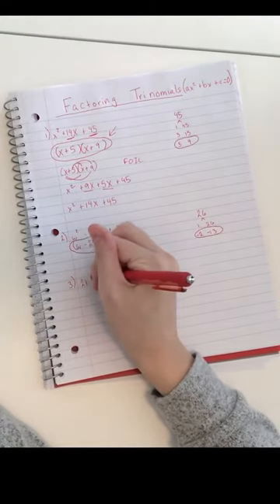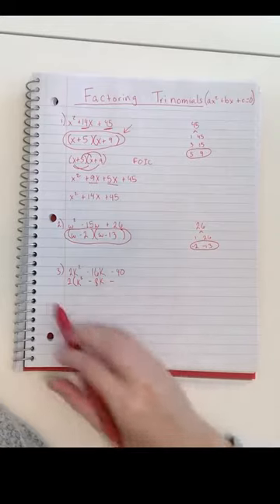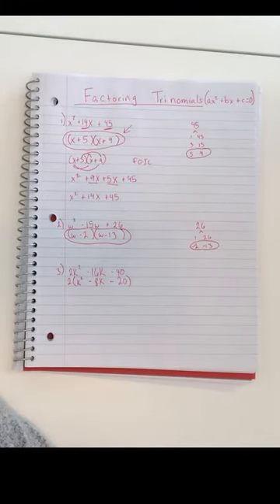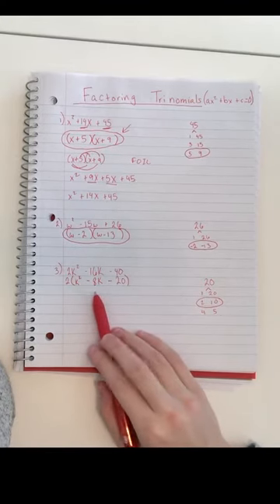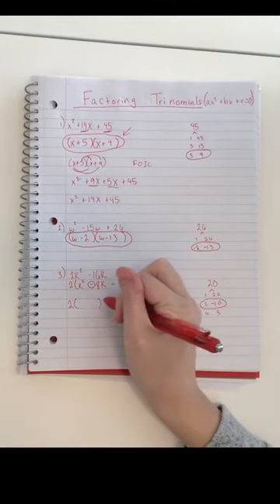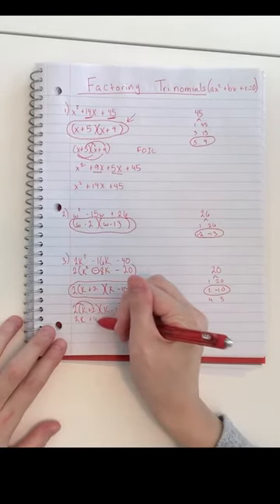Factoring Trinomials when a = 1